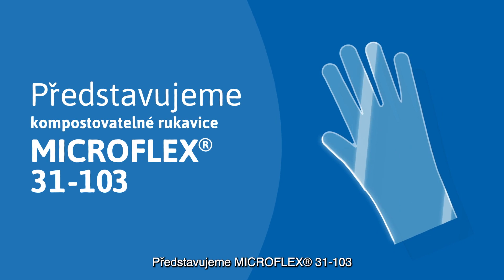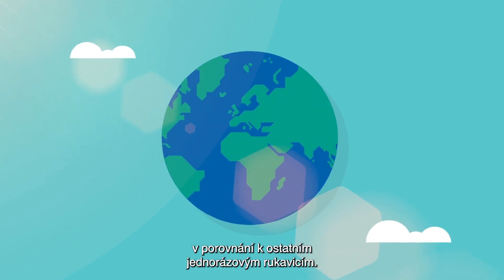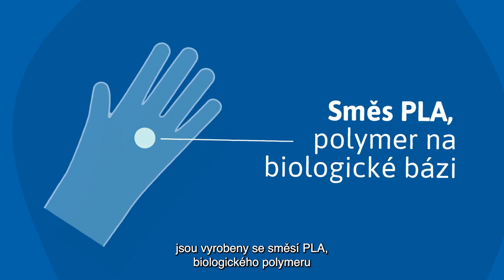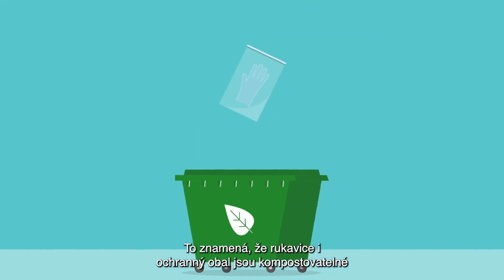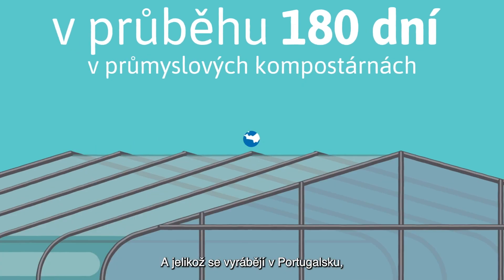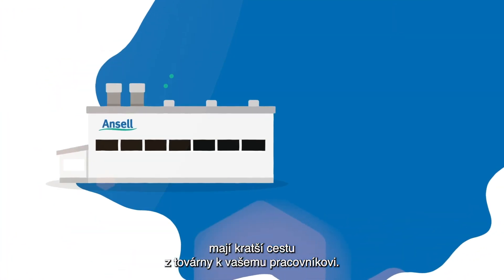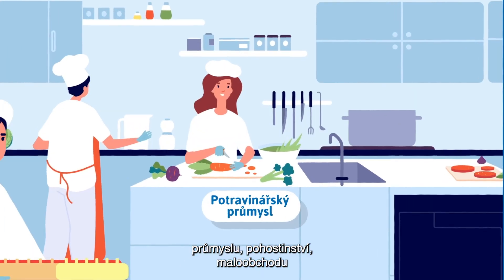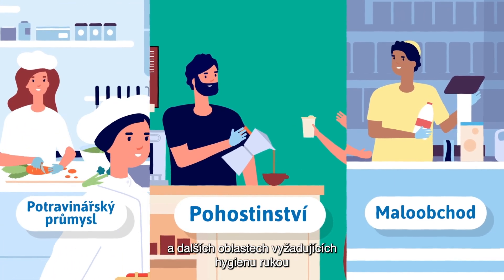Představujeme MICROFLEX® 31-103, první kompostovatelné rukavice společnosti Ansell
Pro hygienu rukou se sníženým dopadem na životní prostředí v porovnání k ostatním jednorázovým rukavicím. To vše díky tomu, kompostovatelné rukavice MICROFLEX® 31-103 jsou vyrobeny se směsí PLA, biologického polymeru vyrobeného z přírodních, obnovitelných materiálů, jako jsou rostlinné cukry. To znamená, že rukavice i ochranný obal jsou kompostovatelné. Dosahují více než 90% biologické rozložitelnosti v průběhu 180 dní v průmyslových kompostárnách.